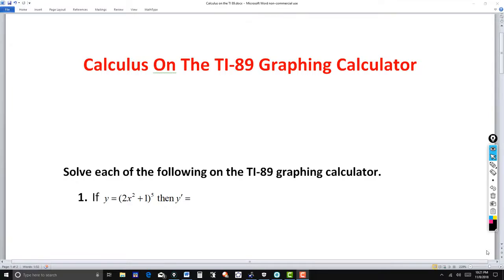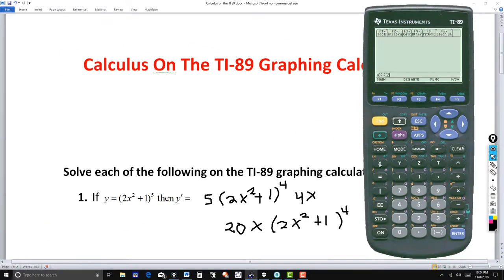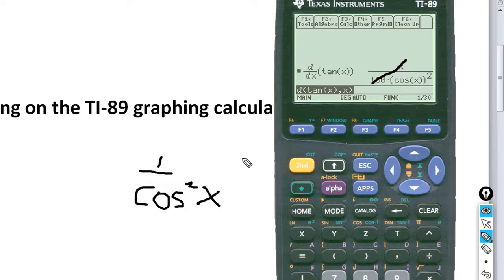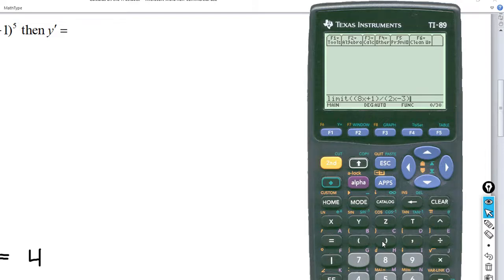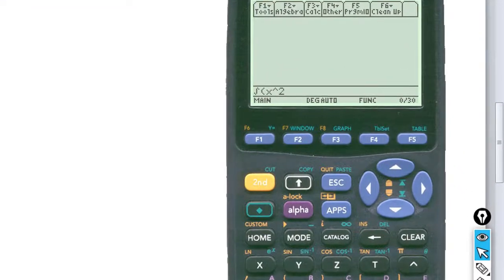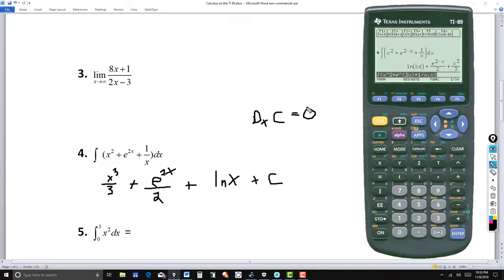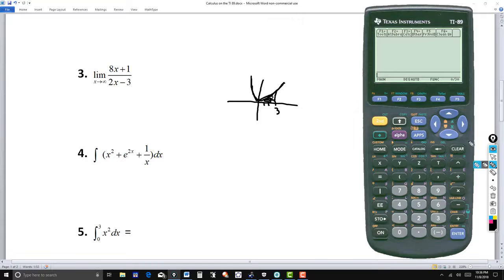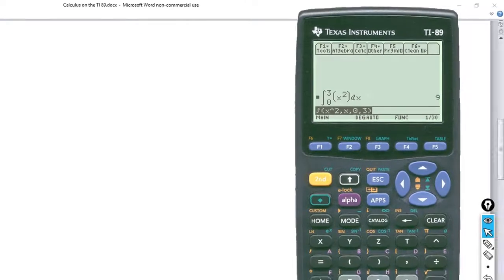Calculus On The TI-89 Graphing Calculator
In this video, I demonstrate how to use the TI-89 to find derivatives, integrals, limits, area under a curve, and more.  As always, I recommend the student learn the procedure and use theTI-89 to double check the answer.